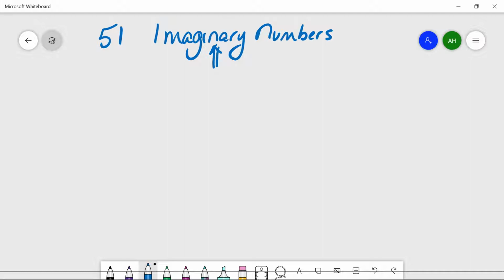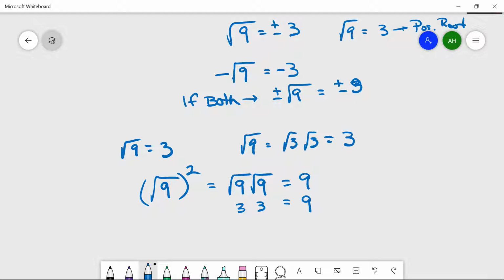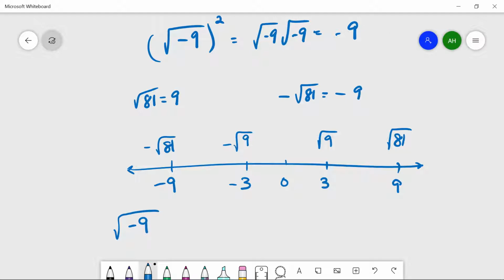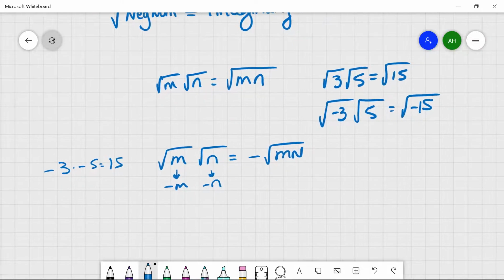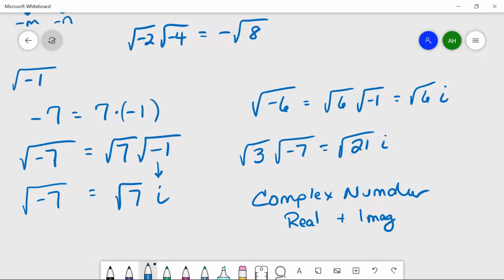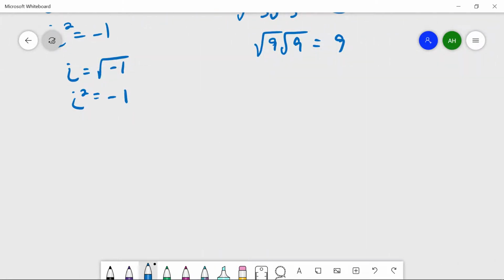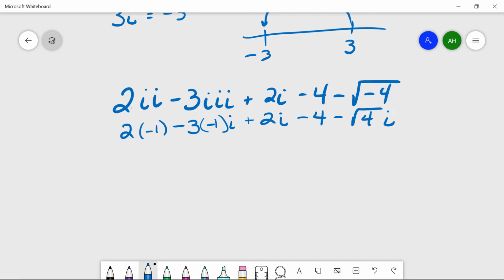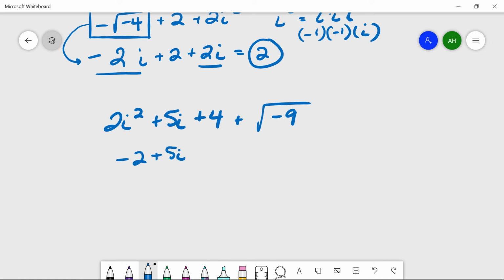Algebra 2 Lesson 51 Saxon